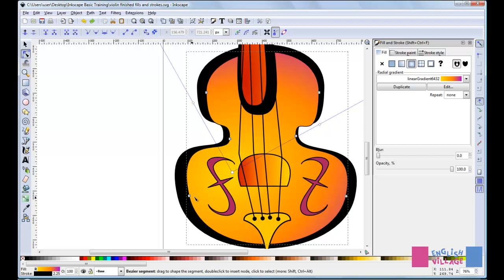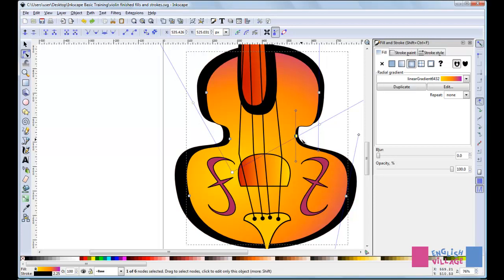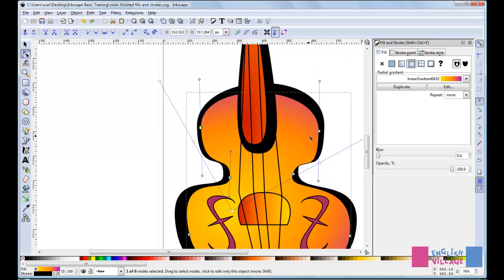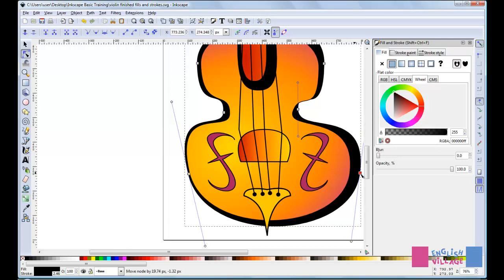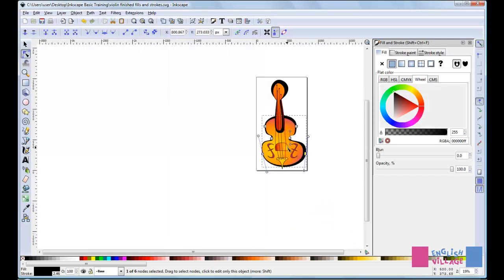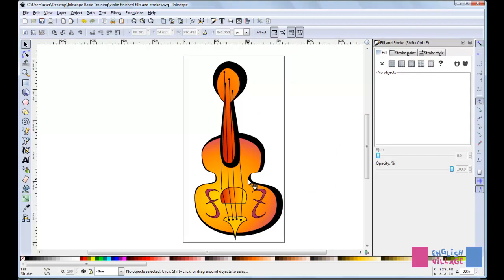4.5 fine tuning paths with the nodes edit tool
4.5 fine tuning paths with the nodes edit tool